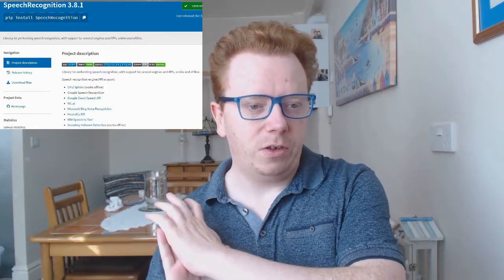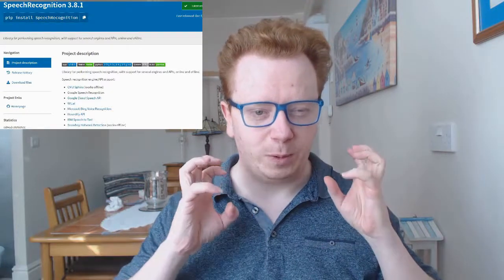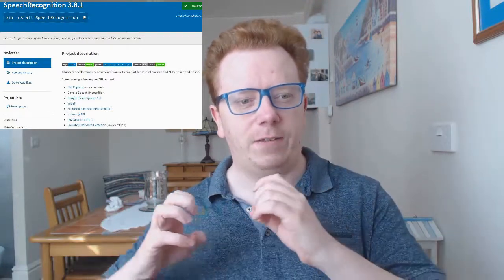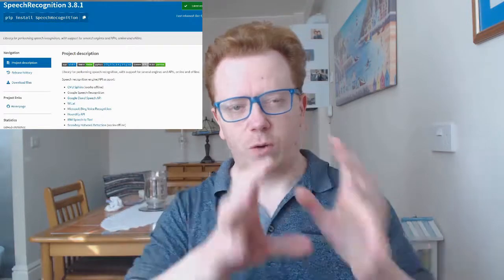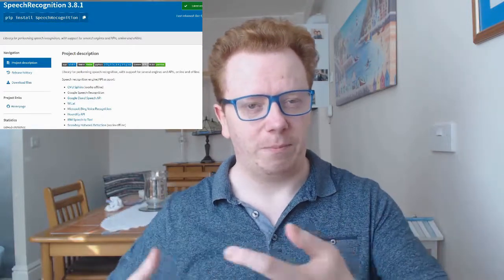Speech to text and text to speech in Python [S2S supplemental]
This is the video promised in the last Scraps to Superhero video.  I wanted to talk about why the current speech recognition (sppeech to test/STT) and text to speech (TTS) modules currently available.

Of the ones I know of, a lot of them have requirements, or there's an element of the technical side, that I'm not happy with.

Hit like if you liked it, comment if you have questions or suggestions.